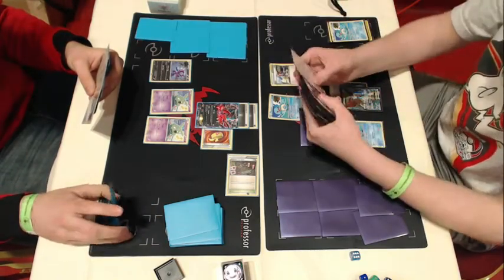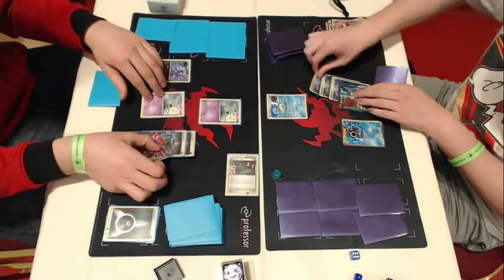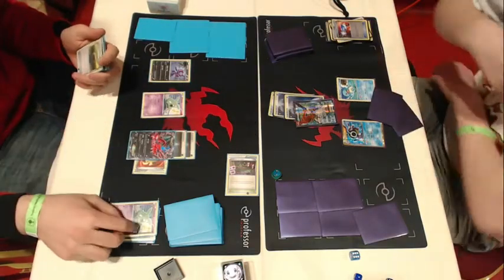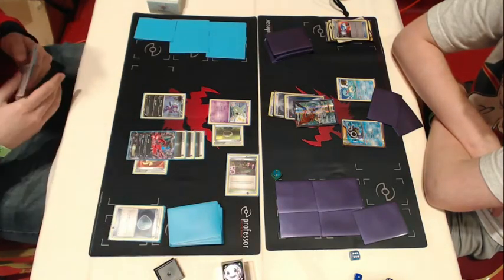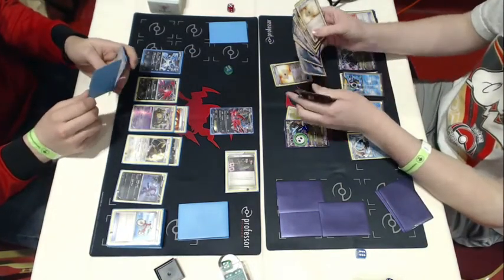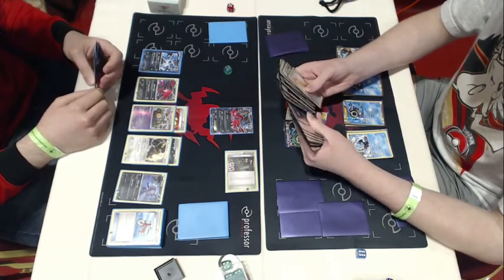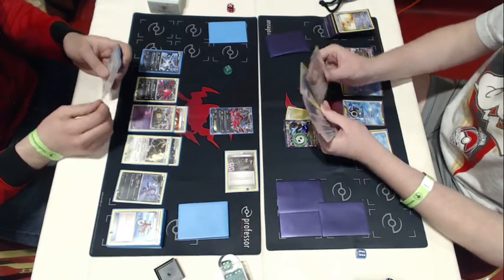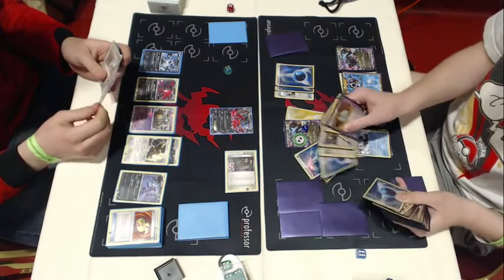Round 4 Madison Regional Championships Pokemon TCG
Kyle "Pooka" Sucevich vs. Christopher Schemanske